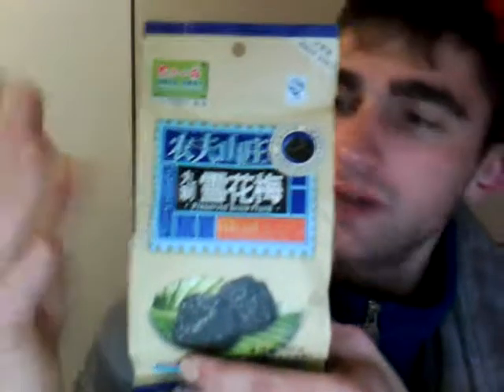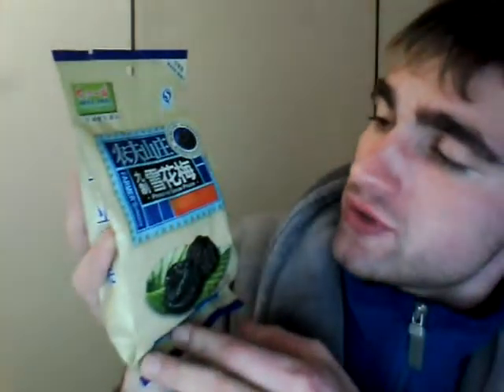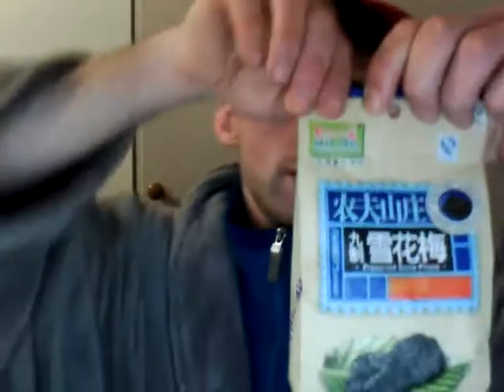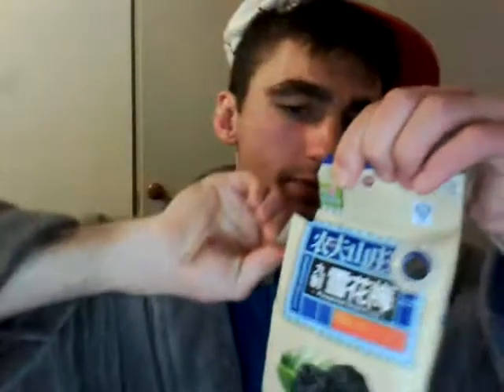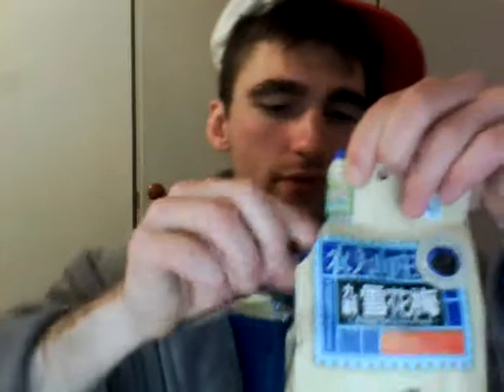Crispy Tofu and Floral Tea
I welcome you to join me as I investigate four products from the Asian grocer, each with their own unique twist. Future episodes will be limited to two products as they are all so interesting.